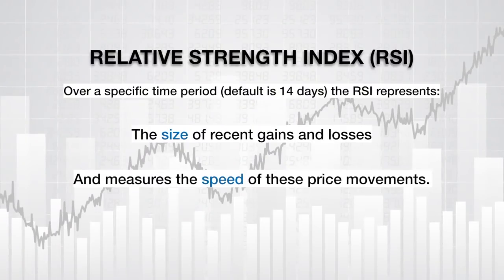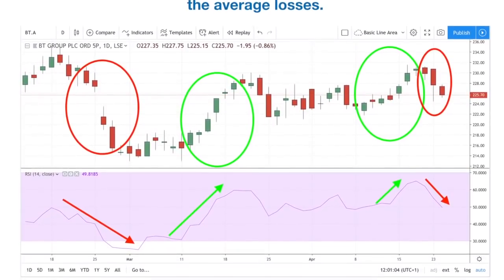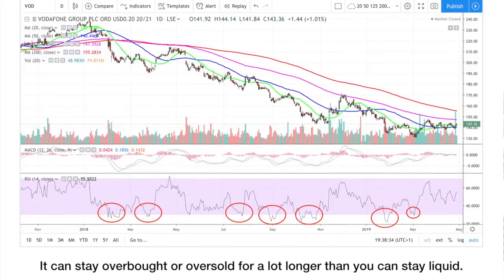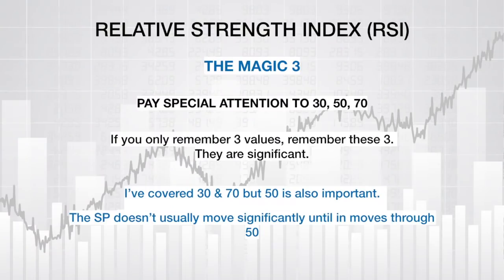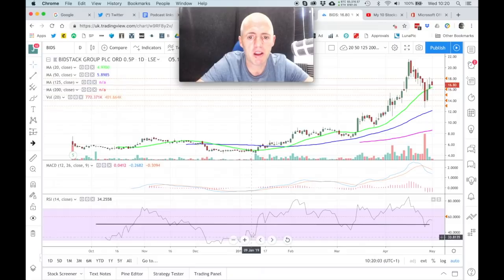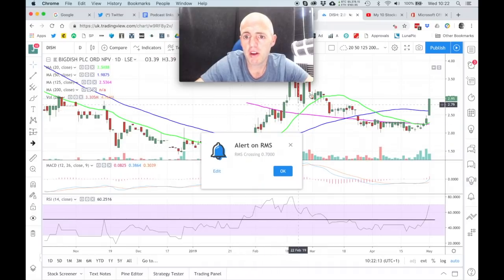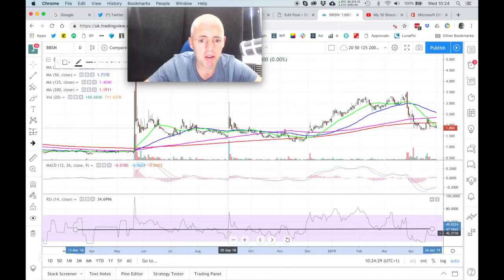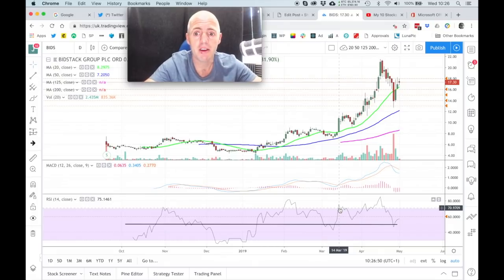How I Use The Relative Strength Index (to Improve My Investment Decisions)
The relative strength index (RSI) is a technical indicator used in the analysis of financial markets. It is intended to chart the current and historical strength or weakness of a stock or market based on the closing prices of a recent trading period.

The RSI has a higher value when the average gains are larger than the average losses.

The RSI has a lower value when average losses are larger than average gains during the period.

The chart platform I use is BUT I pay for their full range of indicators. I think you get 3 indicators for free but have to upgrade to a paid service after that.

An alternative is it's a free service and very comparable to Trading View.

Download the Vox Markets app and receive free company news via notification to your smarthphone:

I've been investing for over 20 years, in the last 3 years I have focused on small cap stocks for a few reasons:

- They massively outperform big cap stocks.

- There's greater potential to earn multiples of your original outlay.

- I present a daily podcast where I interview CEO's of small cap companies.

Whilst small cap stocks offer bigger rewards they also offer more risk.

In the last 10 years I have multiplied my portfolio by more than 20 times its original value.

In the last 3 years I've had over 65 bags (1 bags is a 100% gain or a doubling of your money) these have included 3 ten baggers and 3 five baggers and lots of companies where I’ve doubled my money (1 bagged).